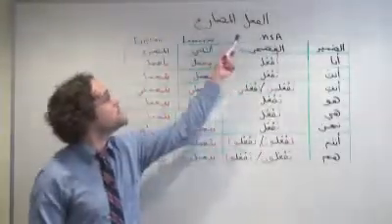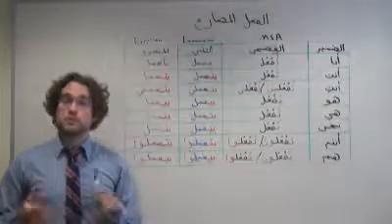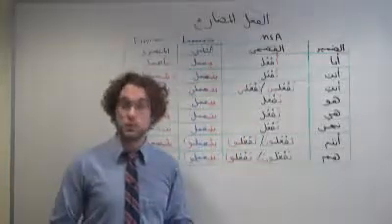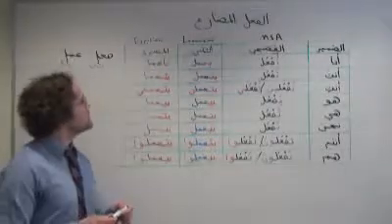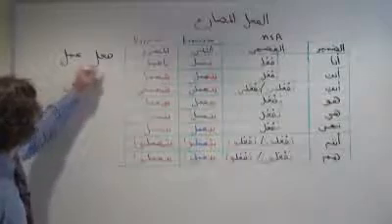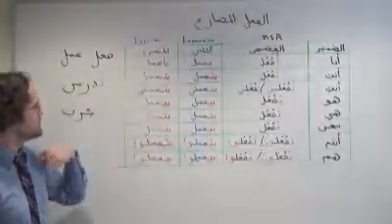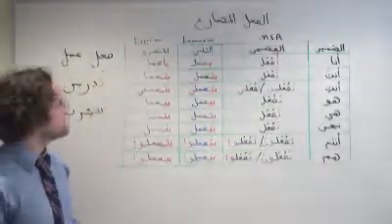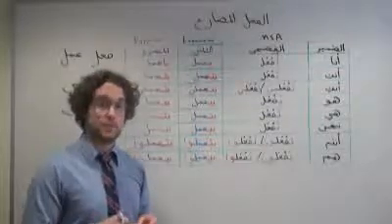arabic grmr present tense verbs